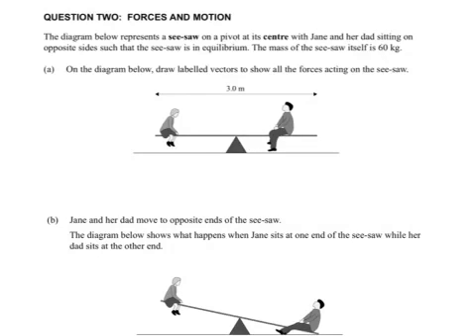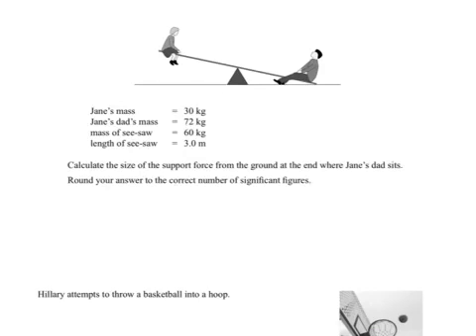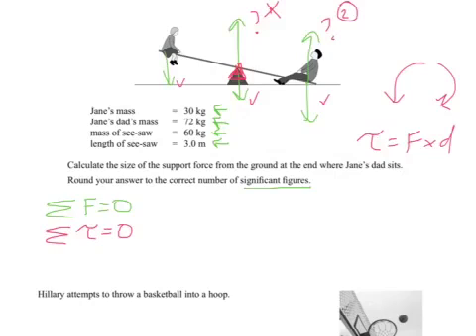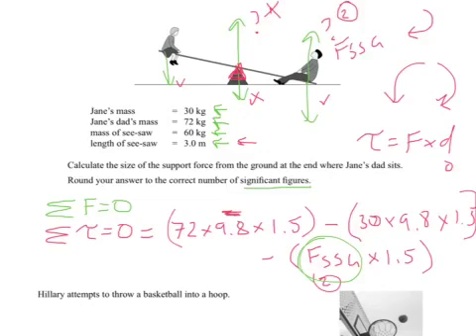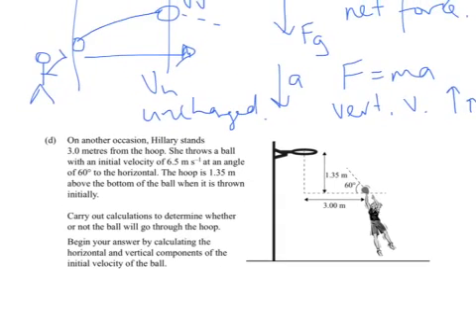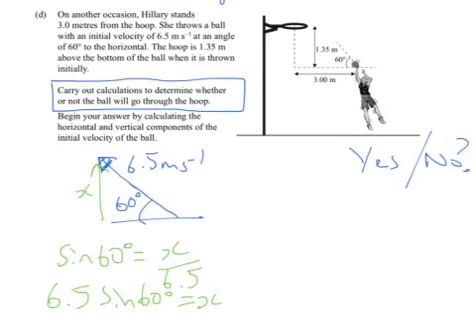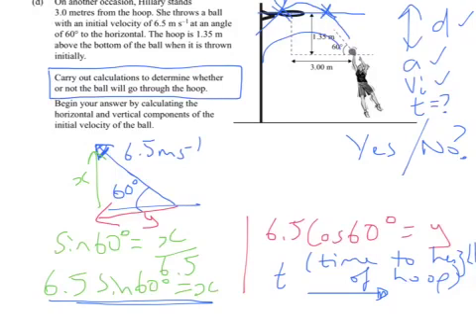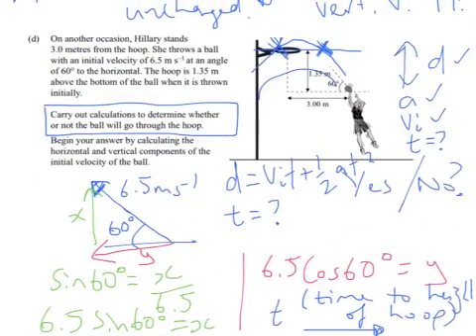2013 Mechanics L2 Q2